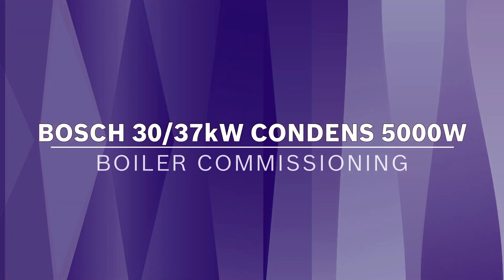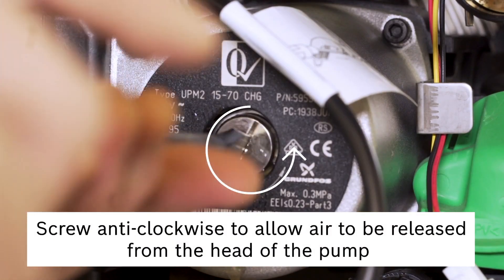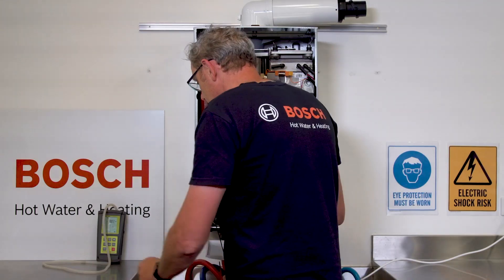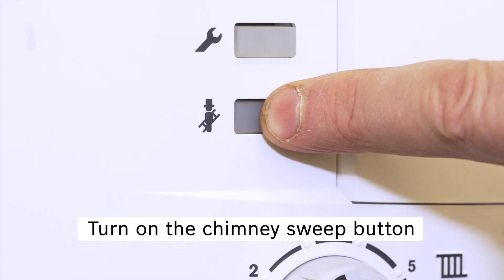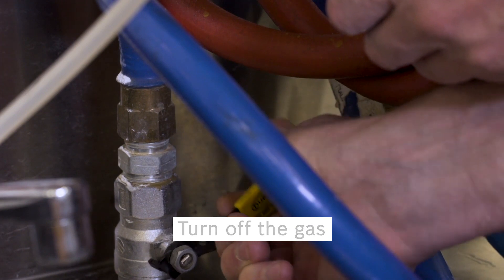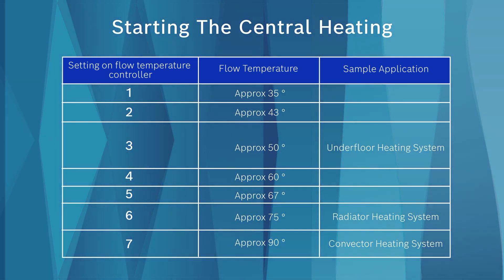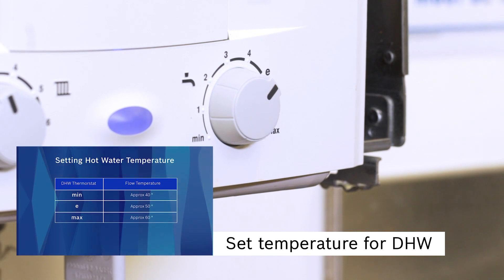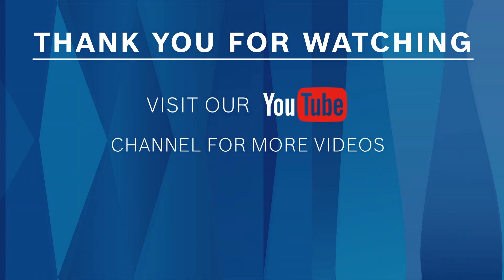How to commission Bosch Condens 5000W 30kW & 37kW hydronic heating boilers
The procedures shown in this video are only to be undertaken by licensed persons.